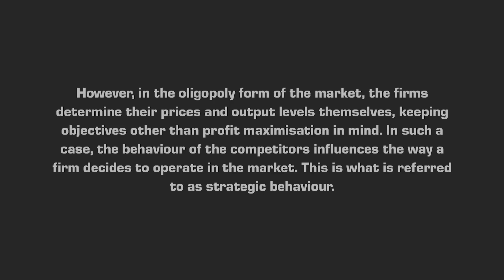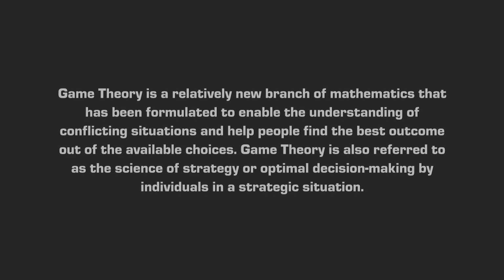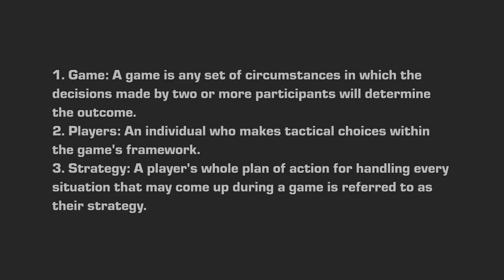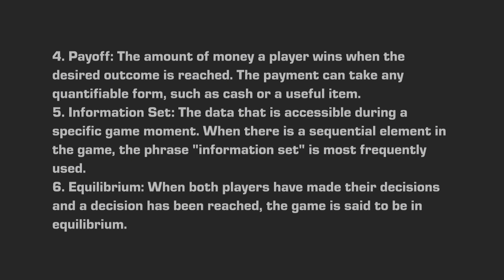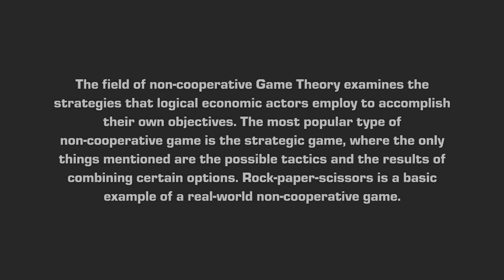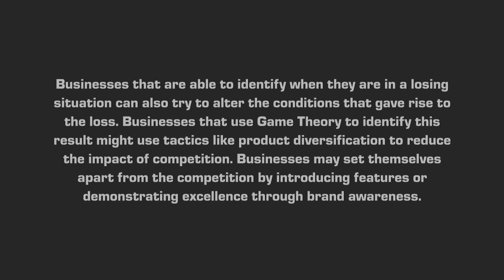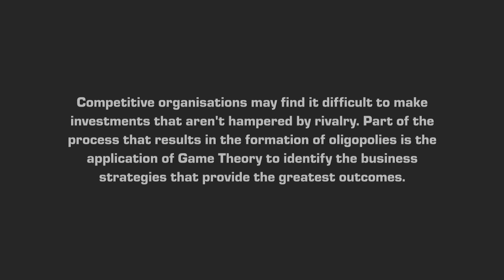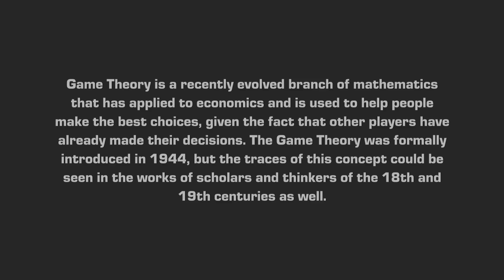EcL1-L07-Theory of Games and Strategic Behaviour - I